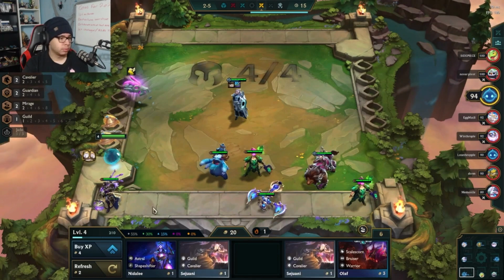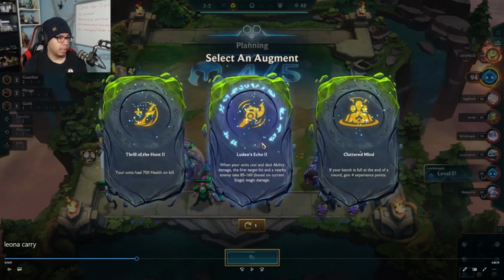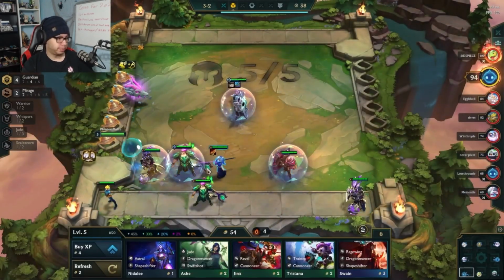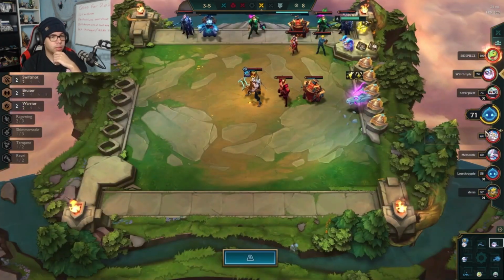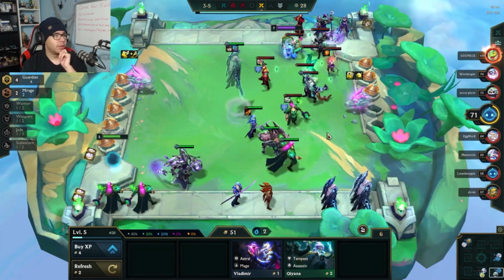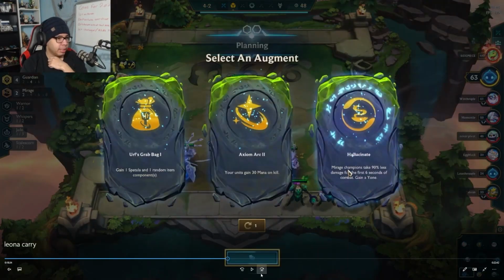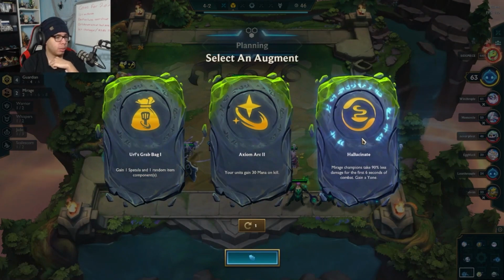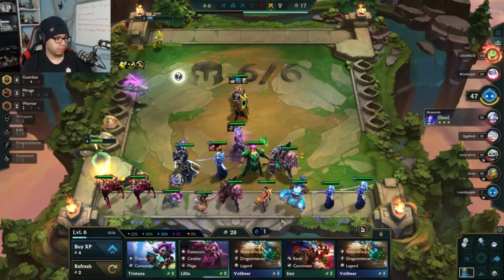How to Play Electric Overload Mirage CORRECTLY?!? Tft Best Comps and Tips for Set 7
A guide to Leona Carry with the Electric overload Mirage Trait. Compared to the other Carries in Mirage like Yone, Yasuo, and Daeja, This Leona Comp will get way more consistent top 4s as it is highly uncontested and doesn't require much level of highroll. It also has a good match up into mages and some low capped Ao Shin boards. Enjoy playing gamers :)
0:00 Introduction
0:27 Early-Game Boards
0:57 Vod Review
2:02 Early-Game
6:07 Mid-Game
10:15 Late-Game
13:03 Subscribe :)